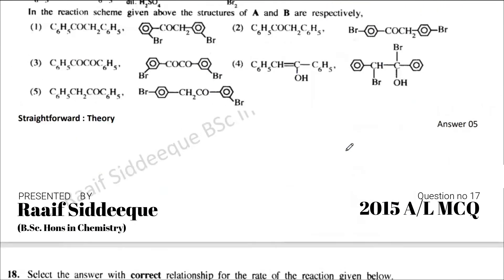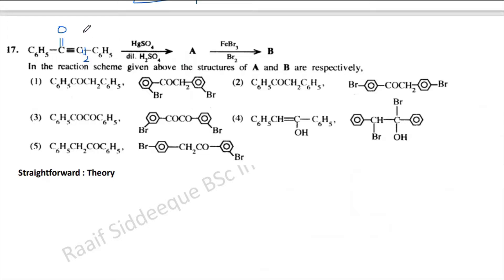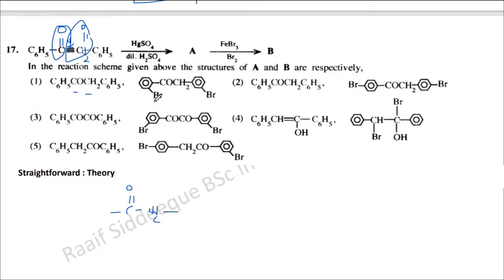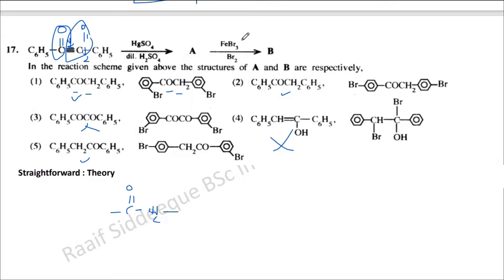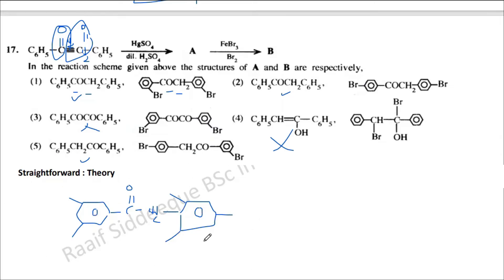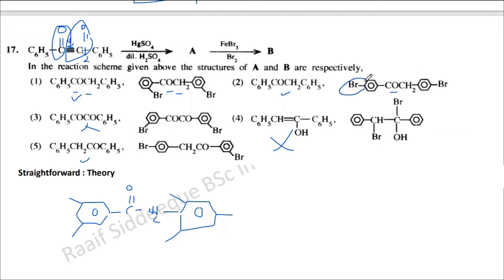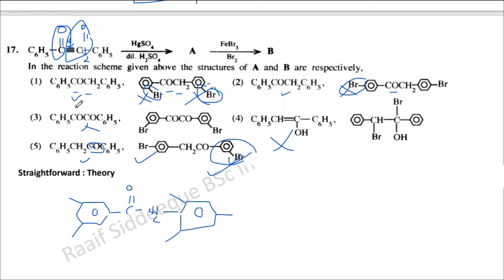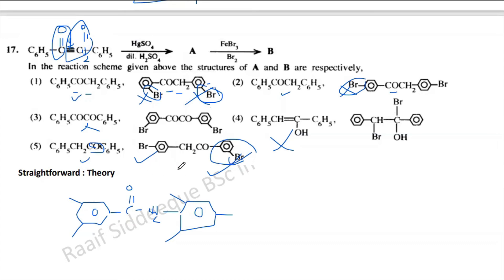2015 A/L MCQ 17 | CHEMKELIYA | Raaif Siddeeque